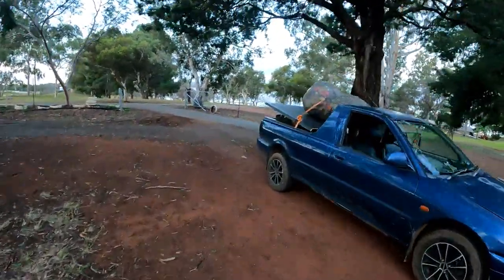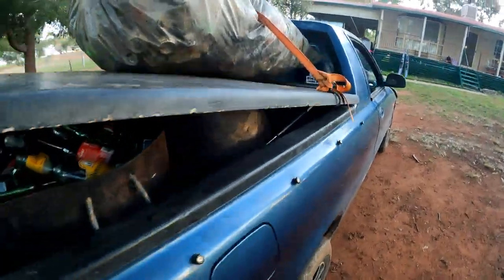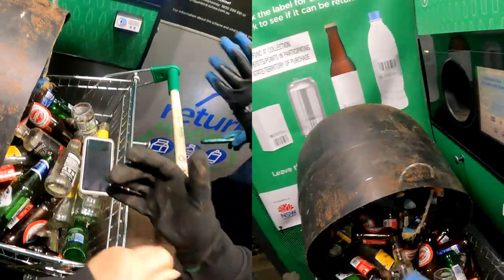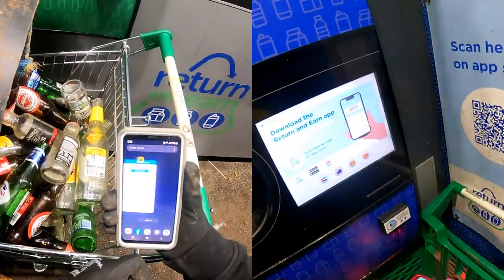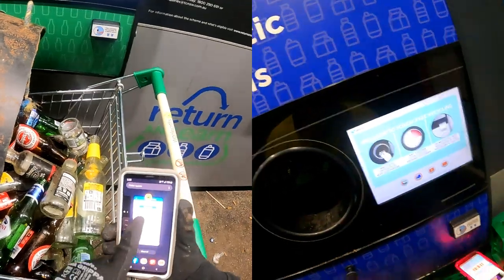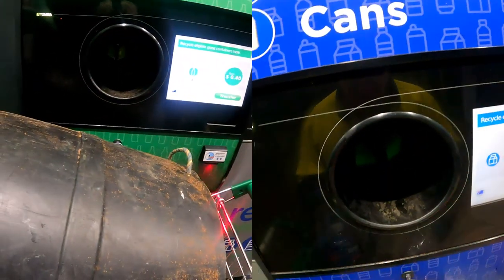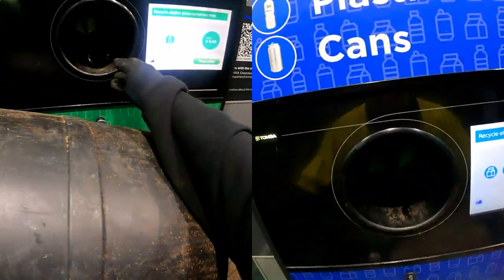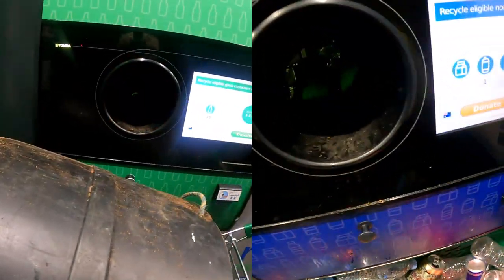Dumpster Diving Groceries In Hand Follow Up